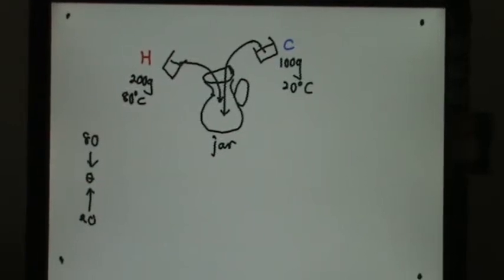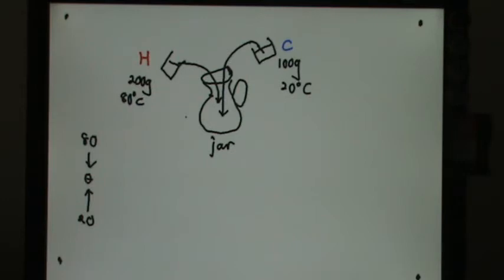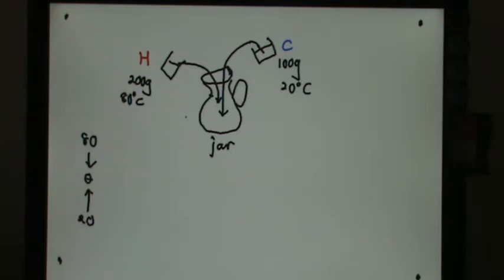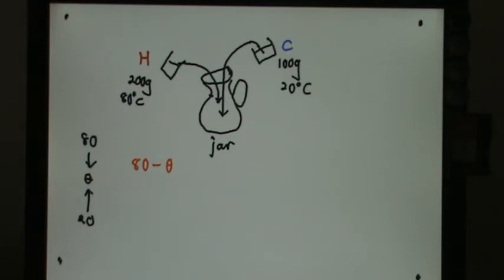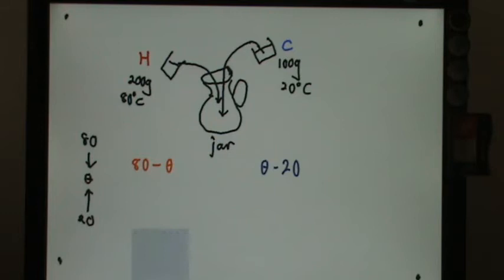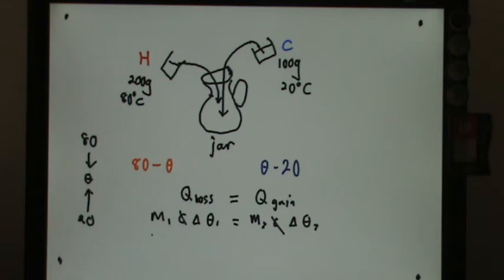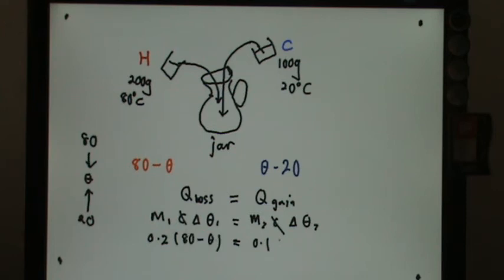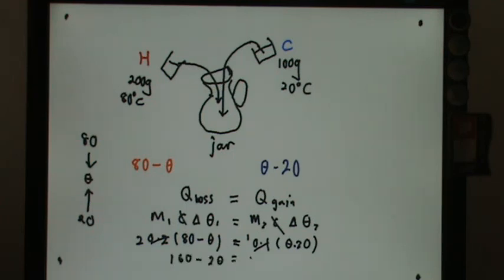Mixing of Two Similar Substances & Their Thermal Equilibrium Example 1